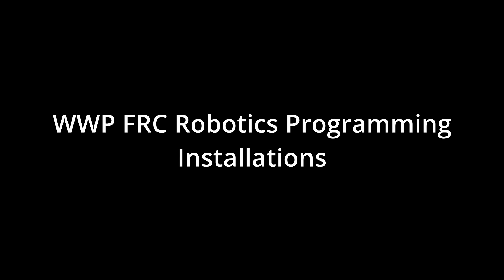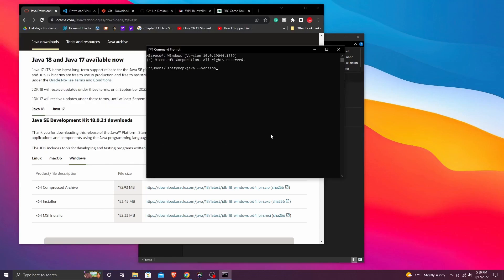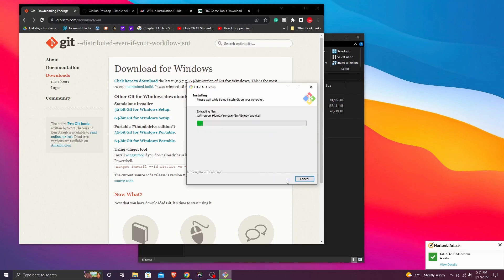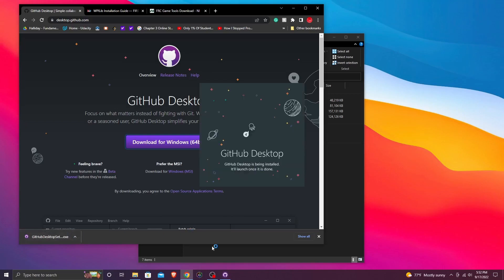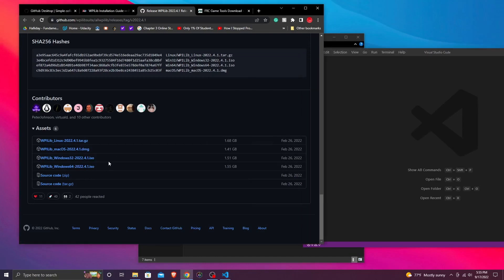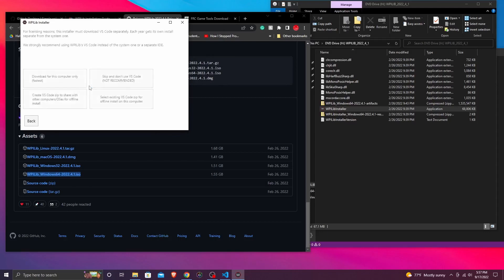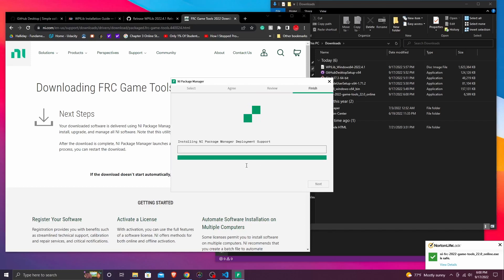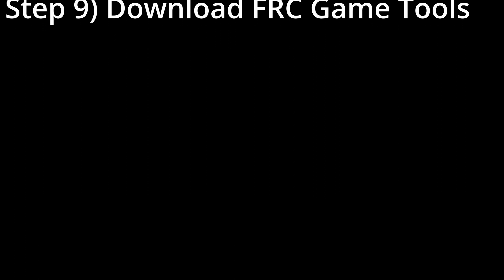FRC Programming Foundations - Video 2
This video goes over the necessary steps to install WPILib, VSCode, and other FRC specific tools needed to get started with writing FRC code.